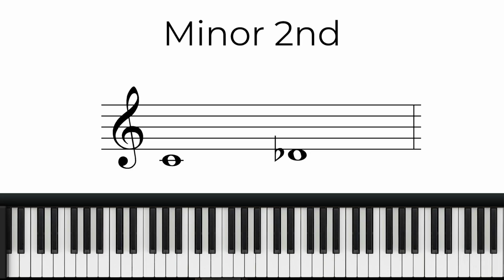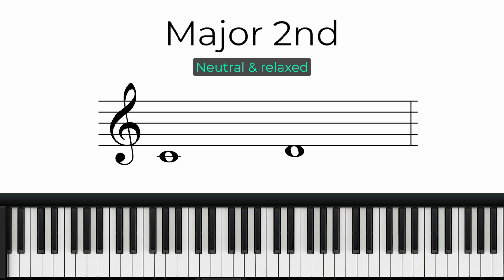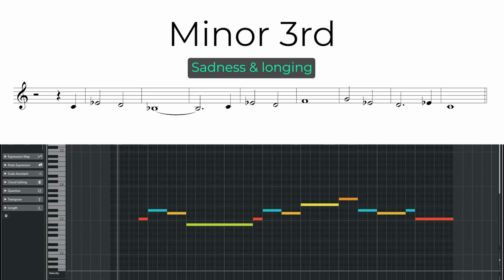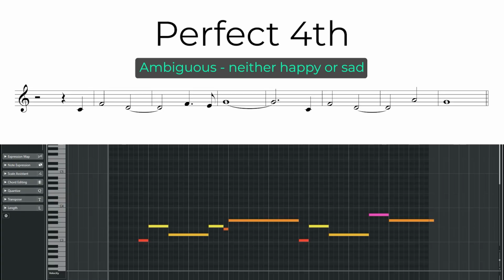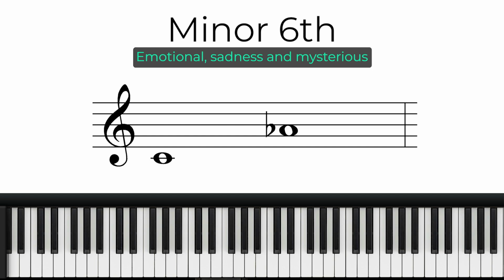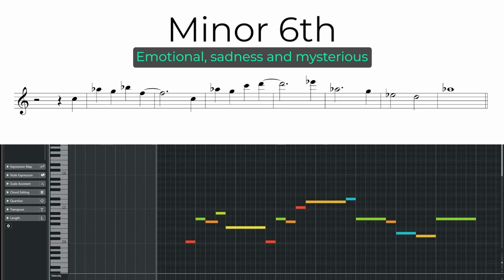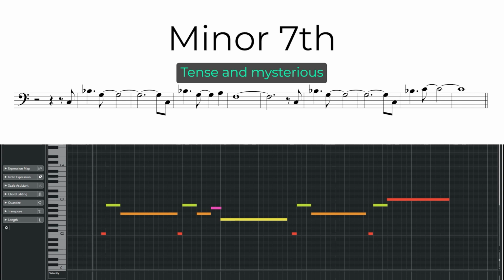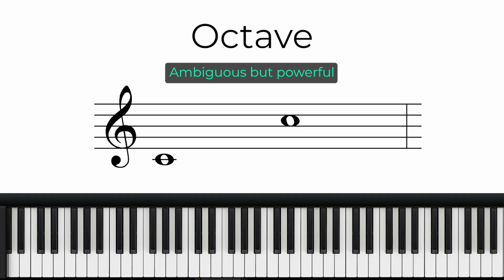Composing Using Intervals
Composing using specific intervals can be a great way to help portray various emotions in your music. In this video I explain what an interval actually is and go through each of the 12 intervals present in an Octave, detailing their emotional characteristics.   You can then use these to help when composing your own music.

Timestamps:

00:00 - Intro
00:15 - What is an Interval?
01:12 - Minor 2nd
02:17 - Major 2nd
02:51 - Minor 3rd
03:33 - Major 3rd
04:18 - Perfect 4th
05:00 - Tritone/Augmented 4th
05:52 - Perfect 5th
06:50 - Minor 6th
07:25 - Major 6th
07:56 - Minor 7th
08:40 - Major 7th
09:23 - Perfect Octave
09:58 - Outro